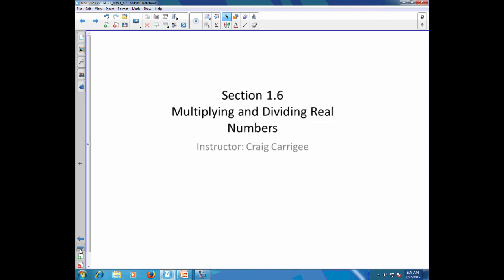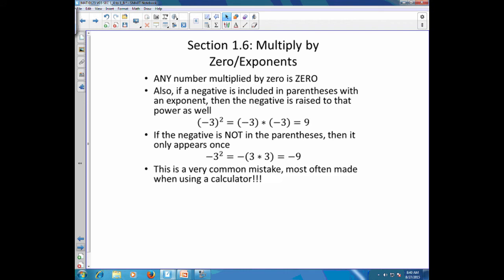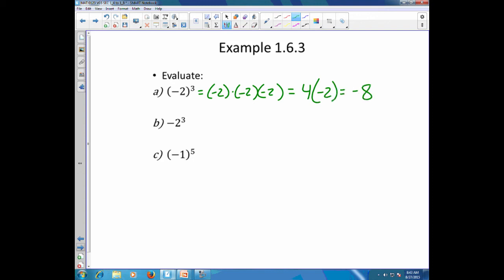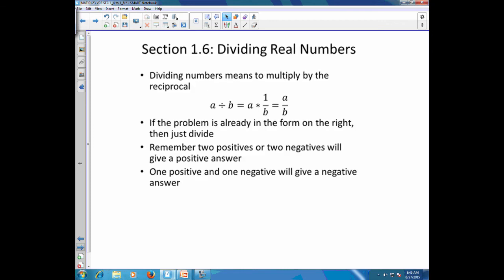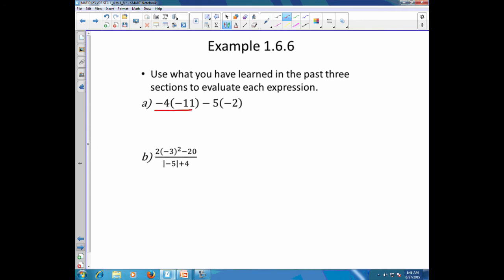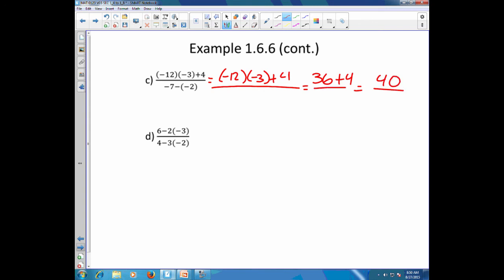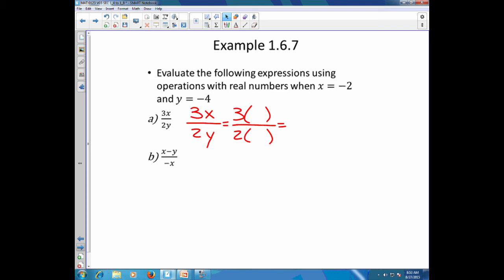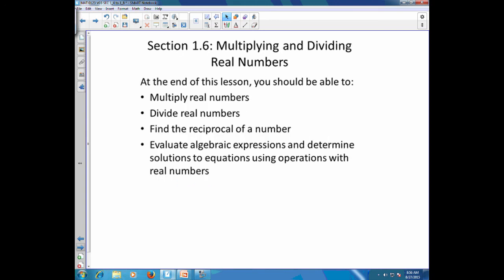MAT 0123 Section 1.6 - Multiplying/Dividing Real Numbers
Multiplication and Division of Real Numbers, Simplifying Expressions